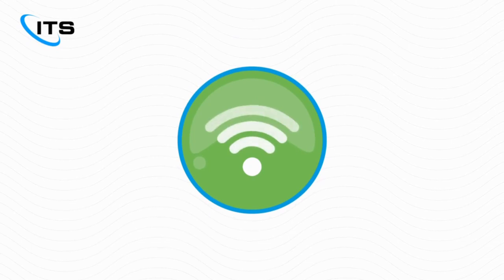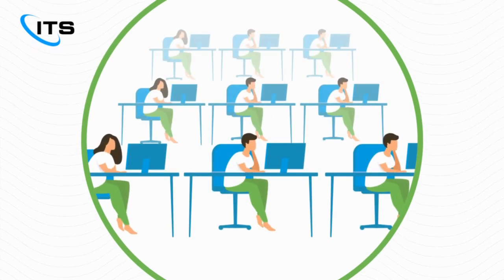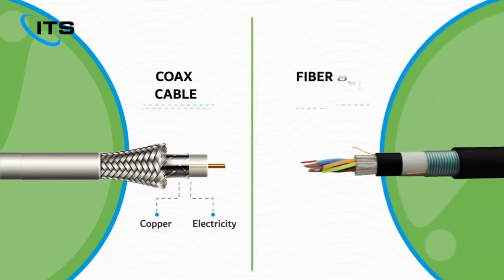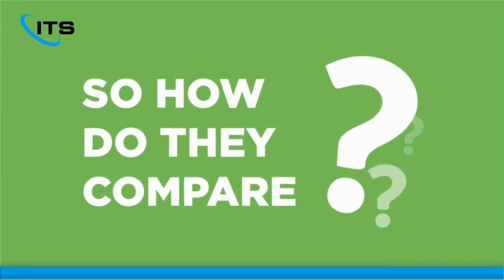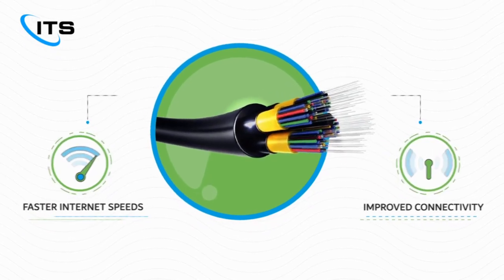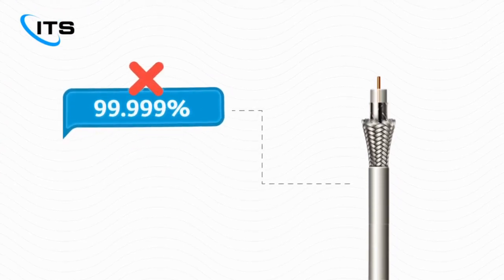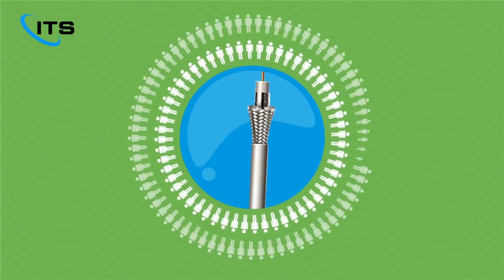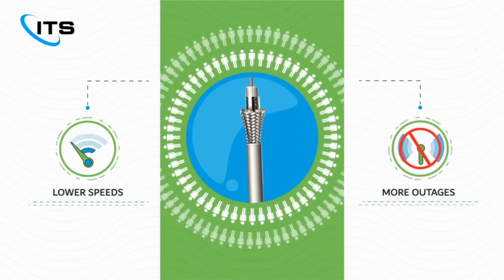Fiber Optic Cable Vs. Coax Cable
ITS is carrier agnostic and we offer the best possible business solution based on a greater understanding of service types and carriers. With over 30 years of industry experience serving our valued clients, ITS understands how to tailor technology solutions to save both time and money while growing your company.

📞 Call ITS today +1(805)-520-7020